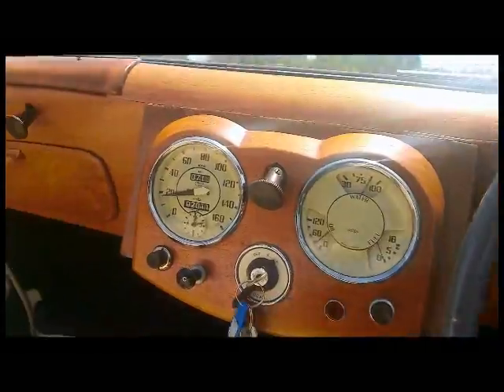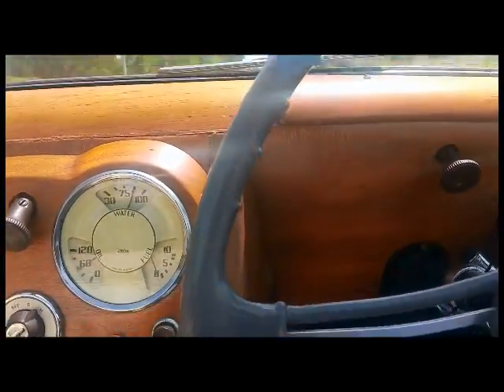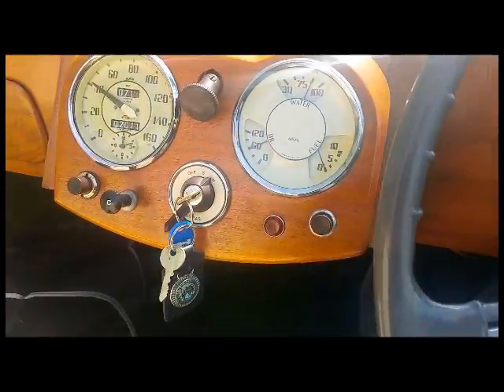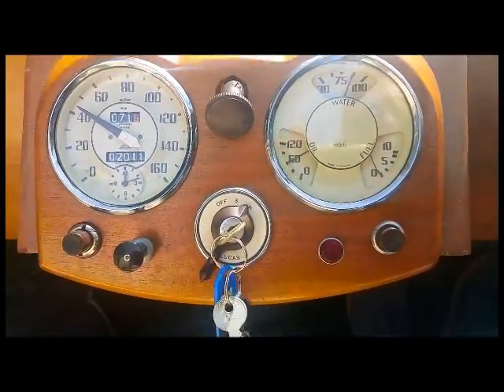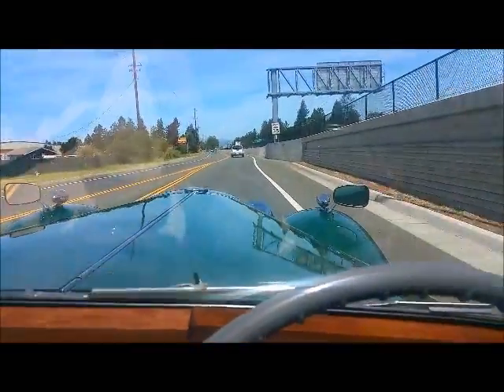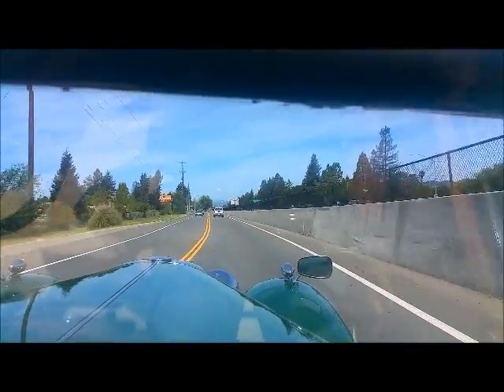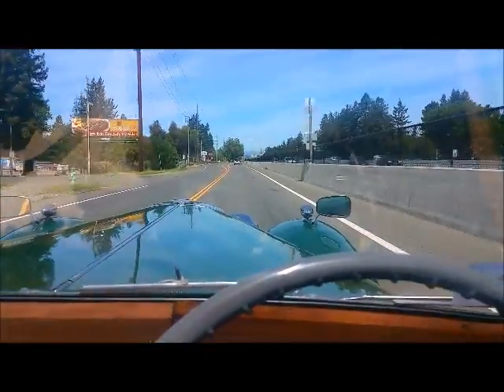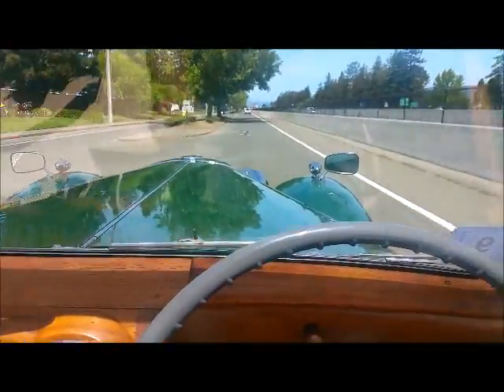1947 Triumph 1800 Rumble Seat Roadster w/ Concours Restoration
to see this 1947 Triumph 1800 for sale from Left Coast Classics in Sonoma California.

One of the very last Last production cars produced in the UK with fold-up "Dickie" seats. Designed by Sir John Black to compete with the forthcoming Jaguar XK120. This special Triumph 1800 Rumble-Seat Roadster was purchased in Switzerland 56 years ago in 1959 by the same family that owns it now. Treated to a stunning high-end, concours restoration with just 2,000 miles logged since it's completion in 1995.

The extensive, body off frame restoration included all rebuilt mechanicals, the original 3 Litre Vanguard engine, 4-cylinder 1776ci engine, 4-speed manual gearbox and all other systems. The appraiser in 1997 wrote "Professionally restored to championship standards, no expense spared. This is a true condition 1 show car, both mechanically and cosmetically".

Rare opportunity to own a beautiful and rare, investment-grade Triumph 1800 with a short list of owners and a stunning restoration.

Take a look at the link above for the full description and to see the detailed photo gallery of this classic Triumph - then give me a call with your best offer: